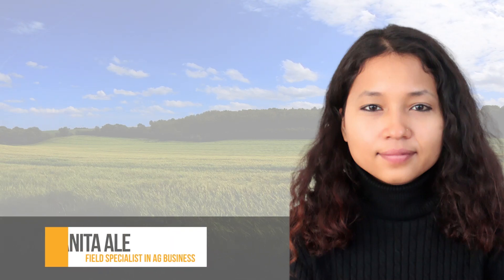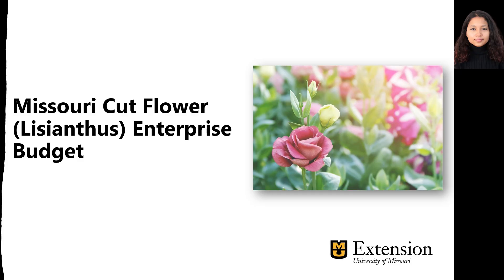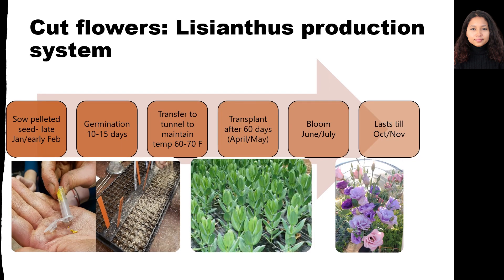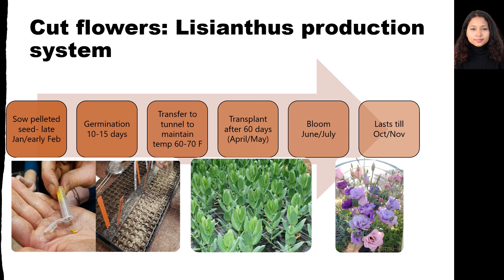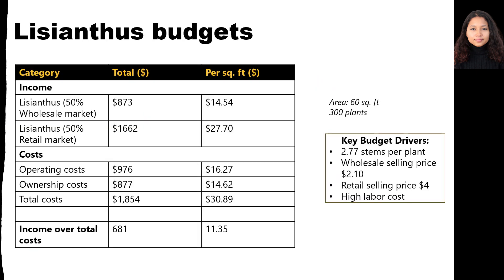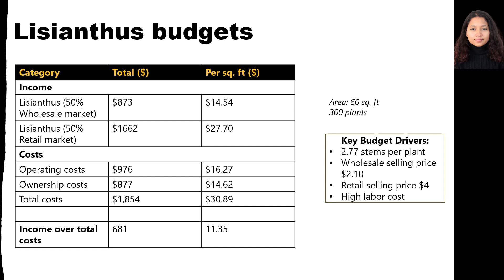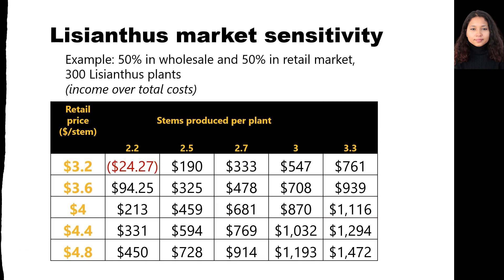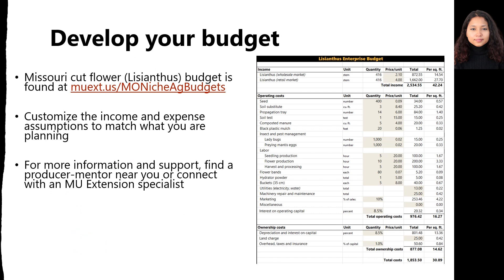Missouri Cut Flower (Lisianthus) Enterprise Budget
Learn more about the latest customizable cut flower (Lisianthus) enterprise budget for Missouri producers.

This work is supported by the U.S. Department of Agriculture’s (USDA) Farm Service Agency through project award number FSA23CPT0012862. Its contents are solely the responsibility of the authors and do not necessarily represent the official views of the USDA.